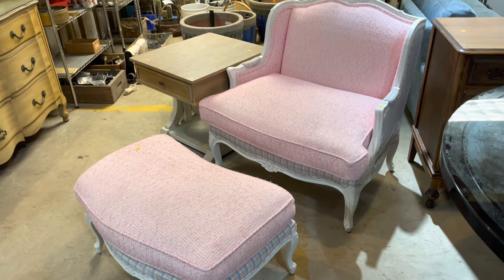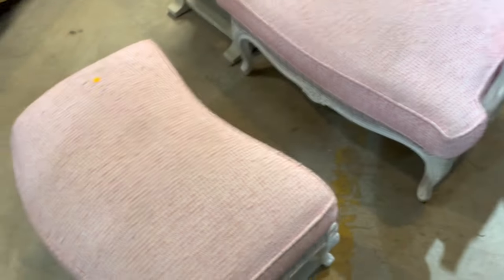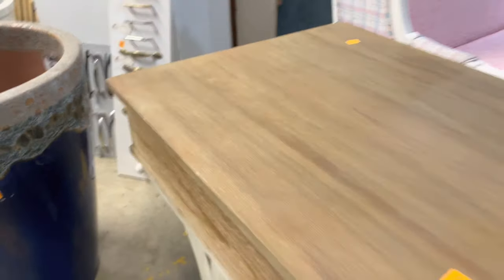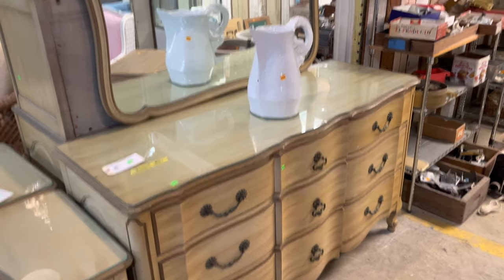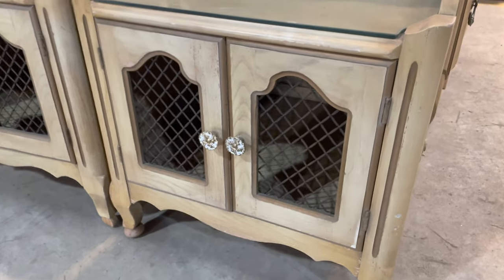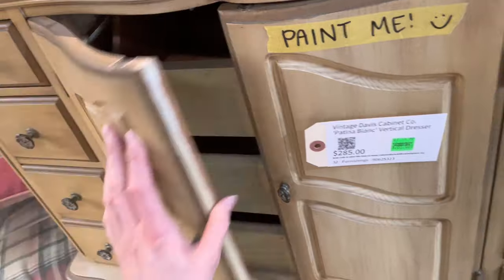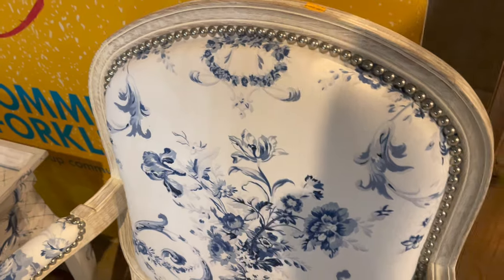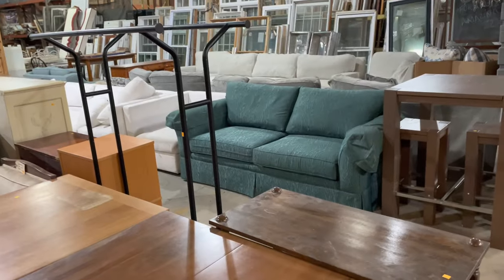More unique salvaged furniture!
A continuation of yesterday's furniture video featuring a fantastically upholstered chair and ottoman set, some great bedroom furniture, end and desk tables, and more unique furniture online and in our reuse warehouse!

Community Forklift's reuse warehouse is located at 4671 Tanglewood Dr. in Hyattsville, MD. Some of these items can be purchased online in the Community Forklift Marketplace and all can be seen in person during our open warehouse hours, 12 to 5 pm every day. If you live out of the area, items in our eBay store are available for shipping!